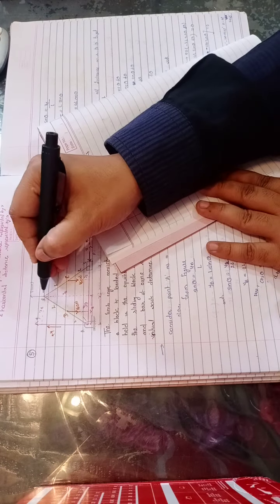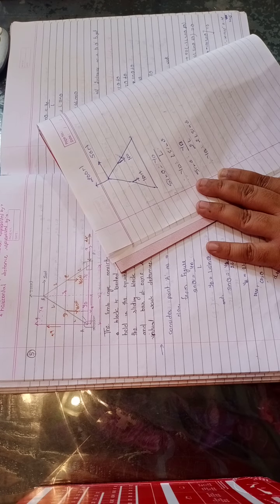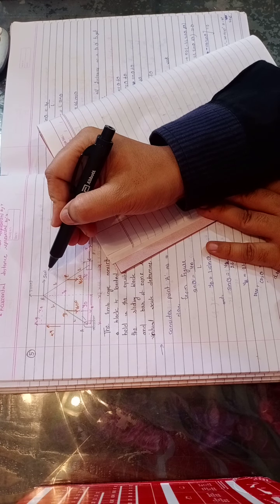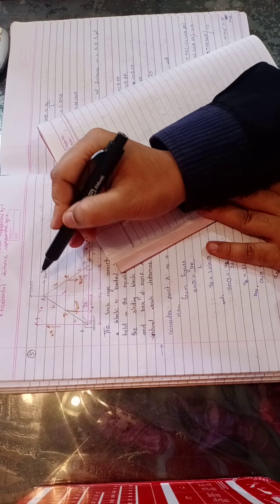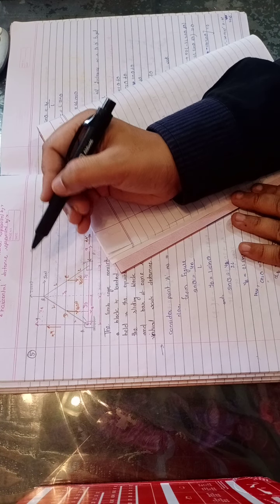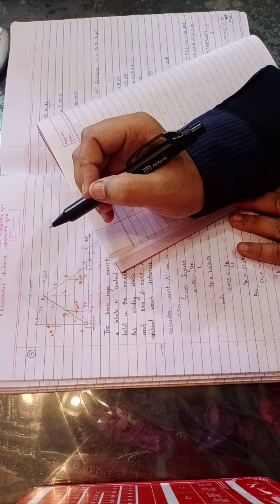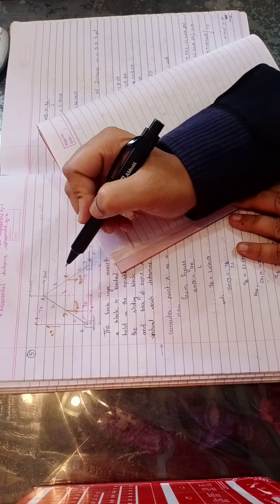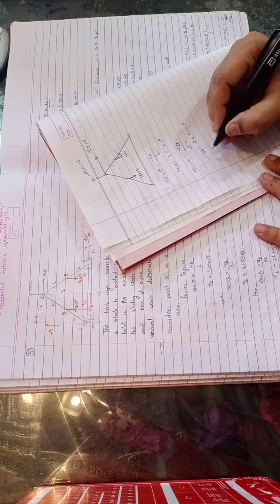Virtual work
Problem on frame